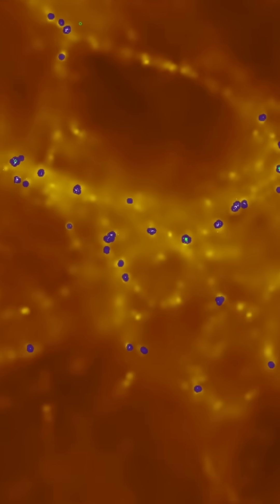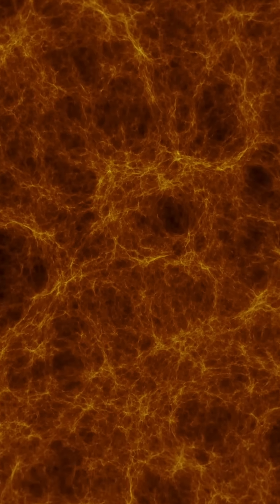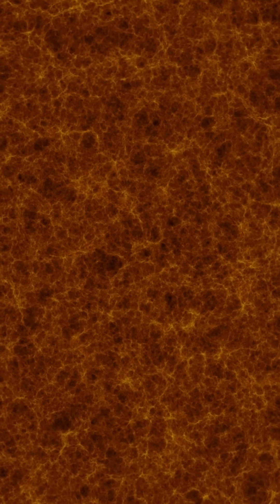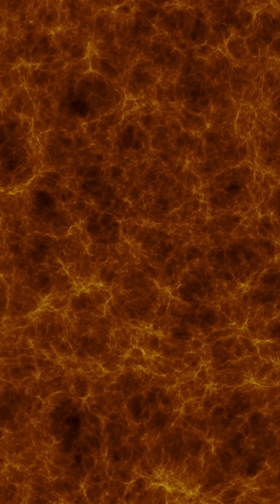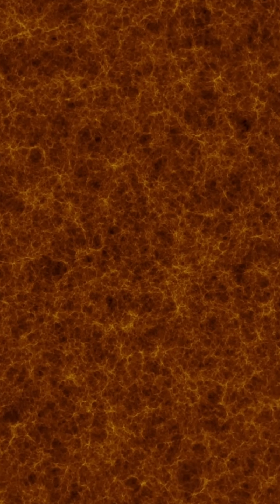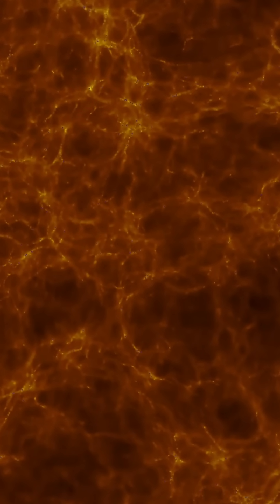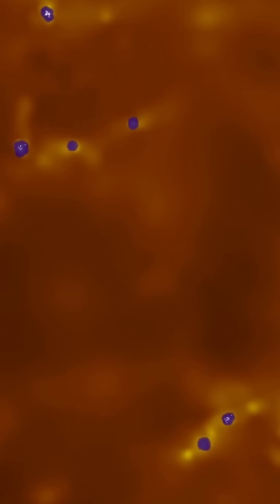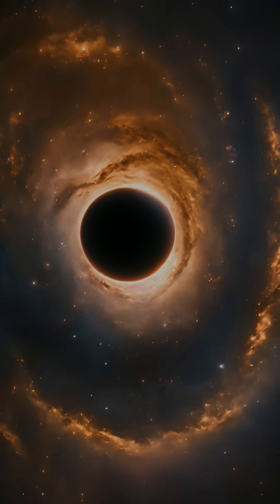1166 Gigapixel Image!